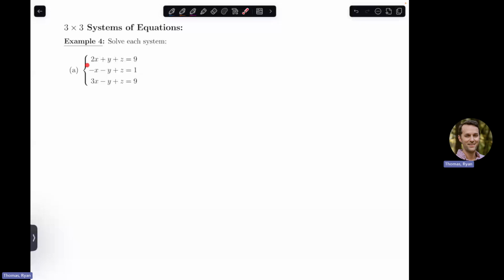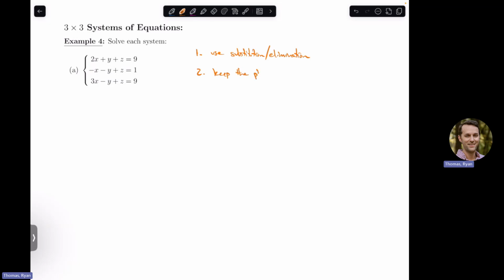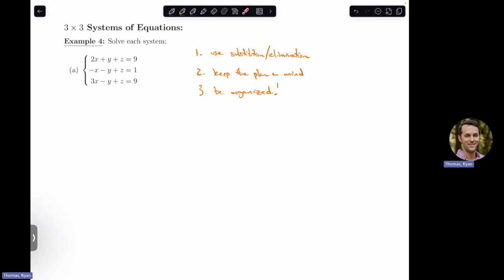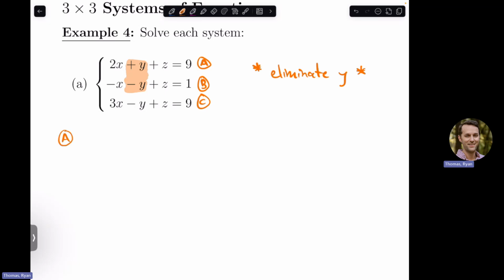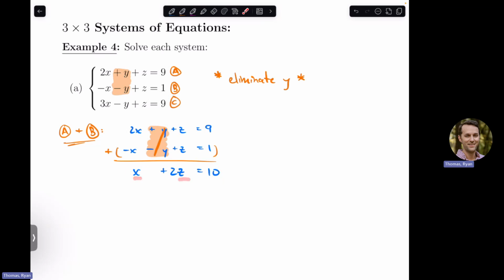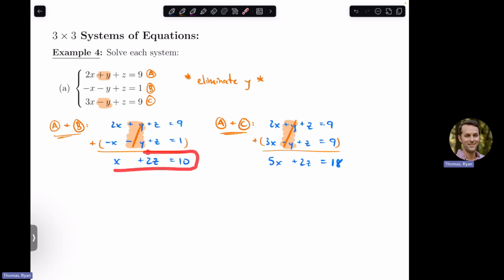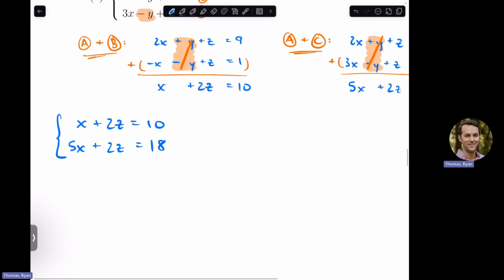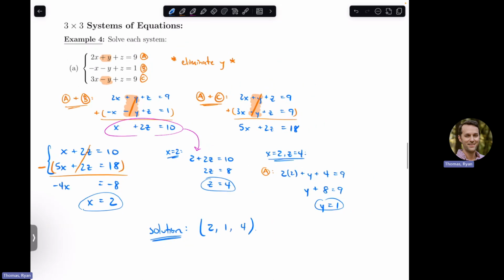Class 12/3 - Solving 3x3 Systems